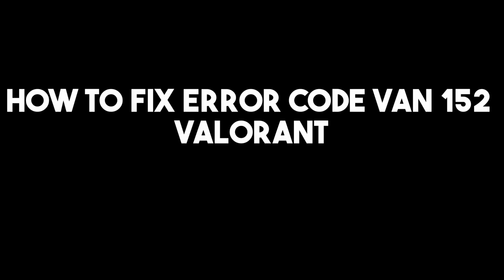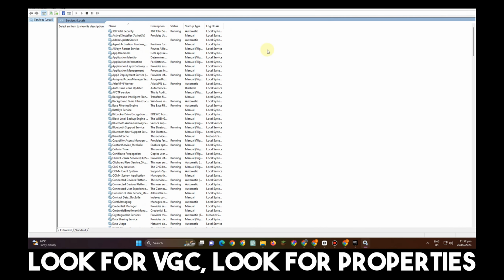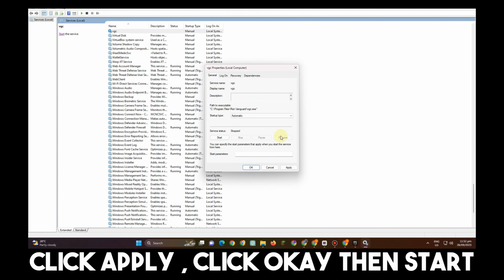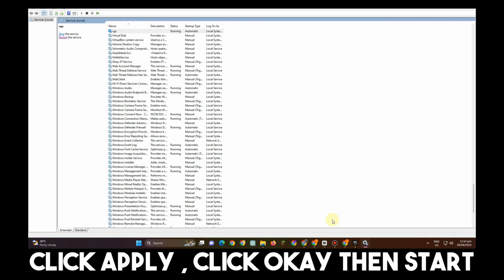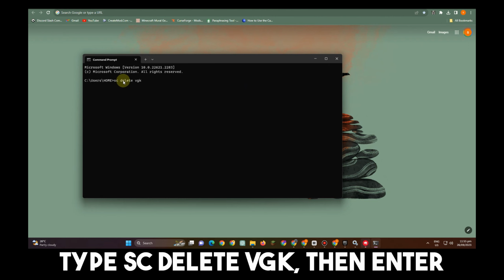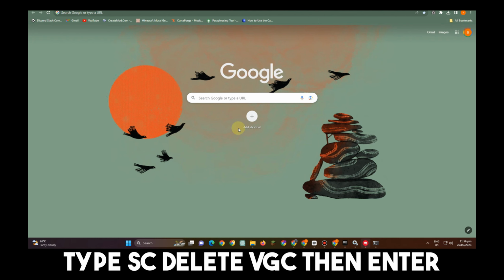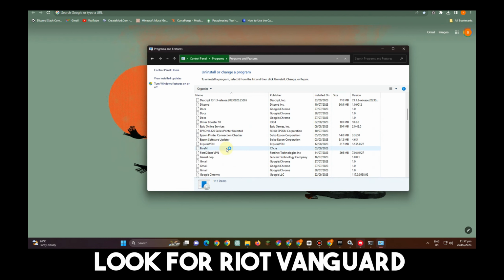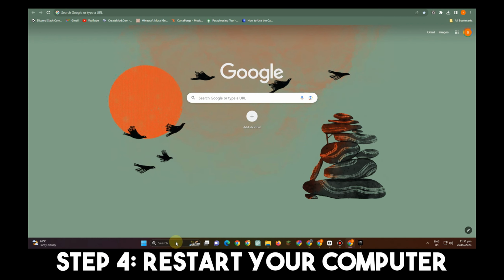How to Fix Valorant Error Code VAN 152 (Quick & Easy)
Encountering Valorant Error Code VAN 152 can be a real buzzkill when you're eager to dive into the game. Fear not! In this 2023 tutorial, we'll walk you through some quick and easy solutions to get you back to the action-packed world of Valorant in no time.

✅ Understanding what Error Code VAN 152 means.
✅ Checking your internet connection for stability.
✅ Verifying Riot Games' server status.
✅ Disabling VPN and proxy services.
✅ Updating your network drivers.
✅ Flushing your DNS cache.
✅ Configuring your firewall and antivirus settings.
✅ Contacting Valorant support for expert assistance.
✅ Joining the Valorant community for player discussions.

Learn how to resolve Error Code VAN 152 swiftly and return to the intense battles of Valorant. Our guide offers easy-to-follow solutions for players of all levels.

🔑 Easy-to-Follow Troubleshooting Steps 🔑
Our tutorial provides straightforward solutions to tackle the VAN 152 error. Whether you're a seasoned Valorant player or new to the game, our tips will help you get back in action.

Stay in the loop with the latest Valorant insights, bug fixes, and gameplay tips. We're here to ensure your Valorant experience is as smooth as possible!

✍️ Share Your Valorant Experiences! ✍️
We love hearing from fellow gamers and helping out with any gaming dilemmas.

🔫 Don't let error codes hold you back—watch, learn, and fix Valorant Error Code VAN 152 like a pro! 🔫🔧